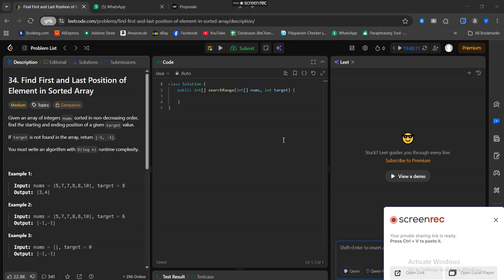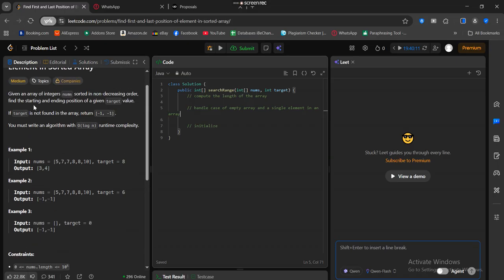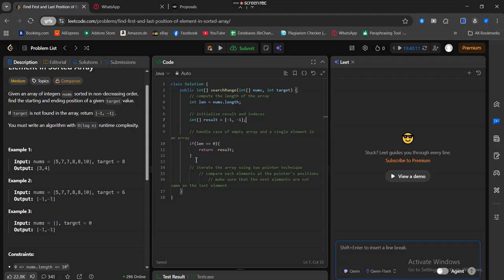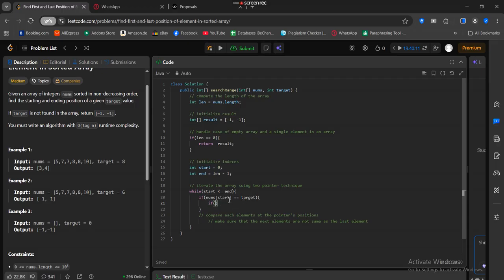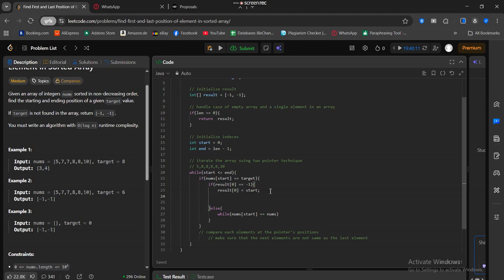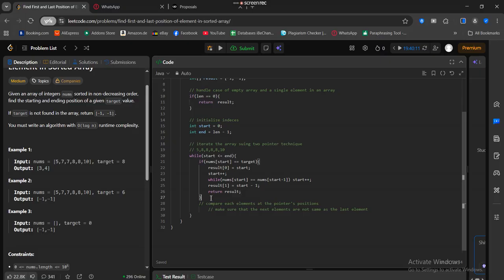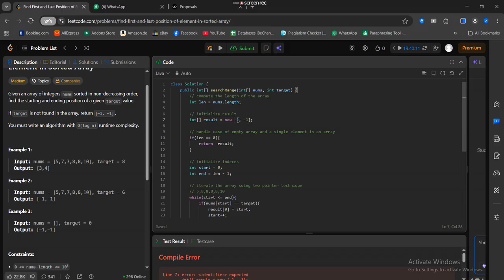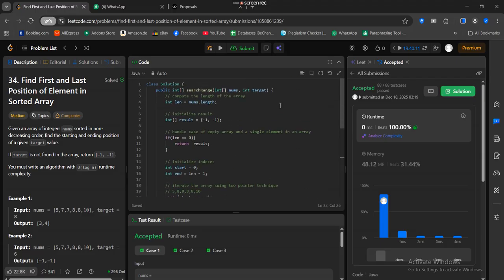This LeetCode 34 Solution Broke My Brain 🤯 | Honest Java Walkthrough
Binary search problems look easy… until they’re not 😅

In this video, I walk through **LeetCode Question 34 – Find First and Last Position of Element in Sorted Array**, showing **my real thought process**, including mistakes, edge cases, and why some “clean” textbook solutions don’t always feel intuitive at first.

Instead of jumping straight to the classic double binary search approach, I explored a **two-pointer strategy**, carefully handling duplicates, boundaries, and early exits. This is an **uncut, real-world coding session**, exactly how you’d think during an interview or practice session.

### 🔍 What you’ll learn:

* How to reason about **sorted arrays** beyond textbook binary search
* How to handle **duplicates and boundaries safely**
* Why early exits can simplify logic
* Common mistakes engineers make with indices
* Trade-offs between readability and optimal complexity

If you’re preparing for **FAANG interviews**, grinding **LeetCode**, or just want to think like a real engineer, this one’s for you.

## 🧠 **Approach Explanation**

* Start with two pointers: one from the **start**, one from the **end**
* Shrink the search window while checking both sides
* As soon as the target is found:

  * Expand inward to capture **all duplicates**
  * Return immediately to avoid unnecessary scans
* Handle edge cases early:

  * Empty array
  * Single element array

This approach trades strict optimality for **clarity and practical reasoning**, which is often valuable in real interviews and debugging scenarios.

## ⏱ **Complexity**

* **Time Complexity:**
  Worst case → **O(n)**
  Best case → **O(1)** (early match at boundaries)

* **Space Complexity:**
  **O(1)** — no extra memory used

I post **real-world LeetCode walkthroughs**,  and engineering lessons learned the hard way.